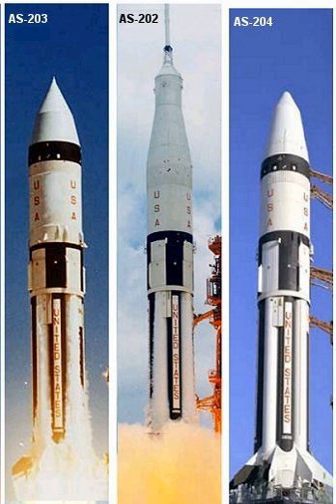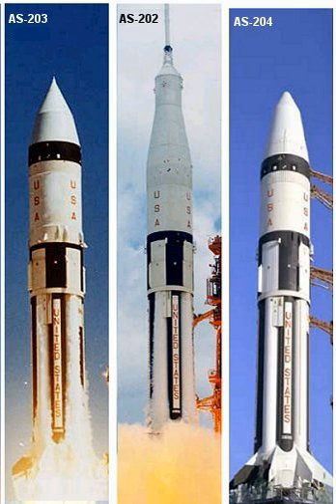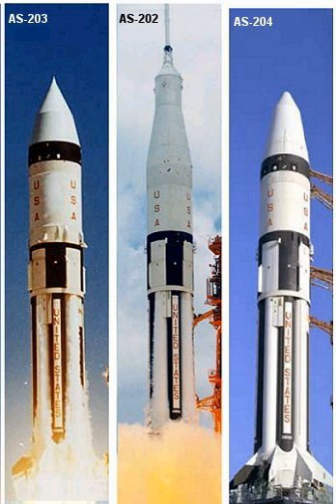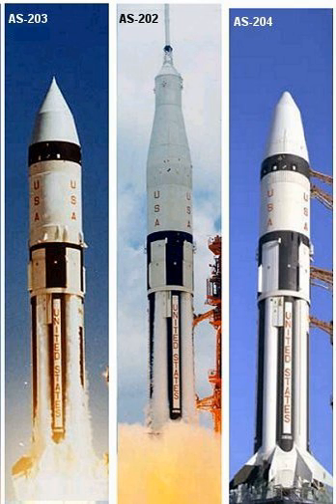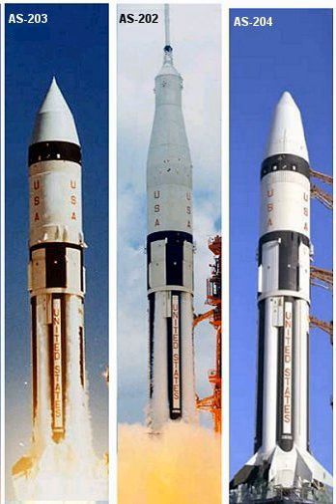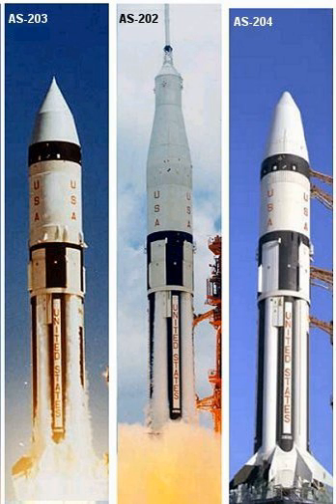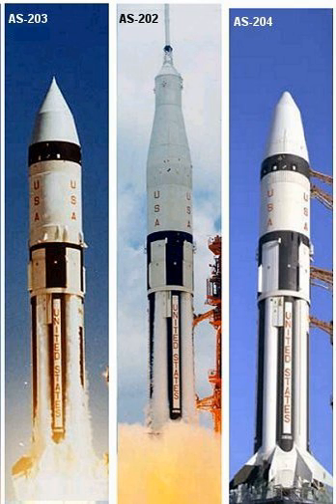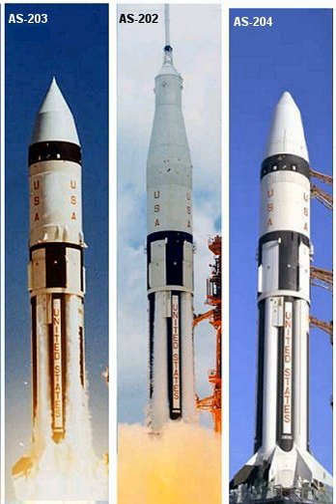Saturn IB | Wikipedia audio article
00:02:22 1 History
00:05:02 2 Specifications
00:05:11 2.1 Launch vehicle
00:05:20 2.2 Payload configurations
00:05:29 3 S-IB stage
00:07:31 4 S-IVB-200 stage
00:09:02 5 Instrument unit
00:10:35 6 Launch sequence events
00:10:44 7 Saturn IB vehicles and launches
00:12:17 7.1 Saturn IB rockets on display
00:13:29 8 Cost
00:13:49 9 See also

- Socrates

SUMMARY
The Saturn IB (pronounced "one B", also known as the uprated Saturn I) was an American launch vehicle commissioned by the National Aeronautics and Space Administration (NASA) for the Apollo program. It replaced the S-IV second stage of the Saturn I with the much more powerful S-IVB, able to launch a partially fueled Apollo command and service module (CSM) or a fully fueled lunar module (LM) into low Earth orbit for early flight tests before the larger Saturn V needed for lunar flight was ready.
By sharing the S-IVB upper stage, the Saturn IB and Saturn V provided a common interface to the Apollo spacecraft. The only major difference was that the S-IVB on the Saturn V burned only part of its propellant to achieve Earth orbit, so it could be restarted for trans-lunar injection. The S-IVB on the Saturn IB needed all of its propellant to achieve Earth orbit.
The Saturn IB launched two unmanned CSM suborbital flights, one unmanned LM orbital flight, and the first manned CSM orbital mission (first planned as Apollo 1, later flown as Apollo 7). It also launched one orbital mission, AS-203, without a payload so the S-IVB would have residual liquid hydrogen fuel. This mission supported the design of the restartable version of the S-IVB used in the Saturn V, by observing the behavior of the liquid hydrogen in weightlessness.
In 1973, the year after the Apollo lunar program ended, three Apollo CSM/Saturn IBs ferried crews to the Skylab space station. In 1975, one last Apollo/Saturn IB launched the Apollo portion of the joint US-USSR Apollo–Soyuz Test Project (ASTP). A backup Apollo CSM/Saturn IB was assembled and made ready for a Skylab rescue mission, but never flown.
The remaining Saturn IBs in NASA's inventory were scrapped after the ASTP mission, as no use could be found for them and all heavy lift needs of the US space program could be serviced by the cheaper and more versatile Titan III family.